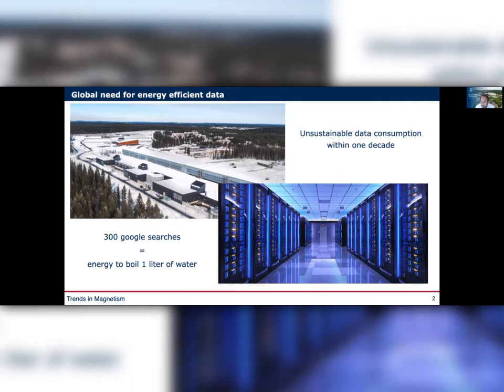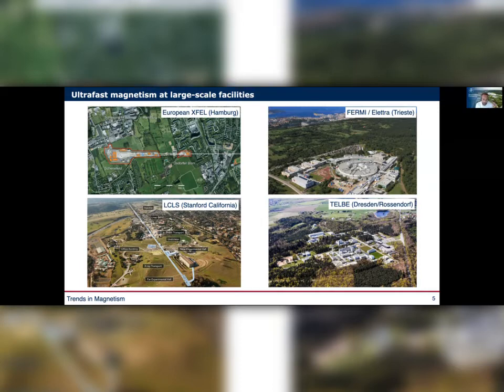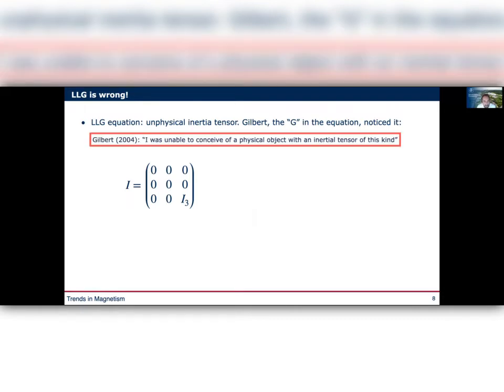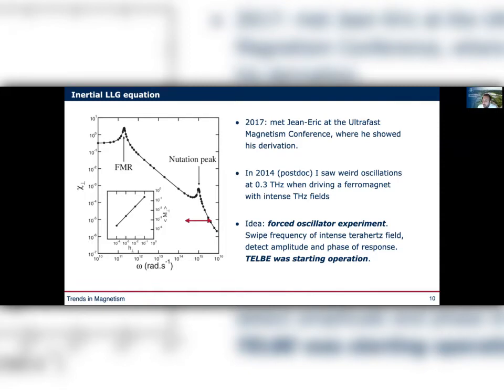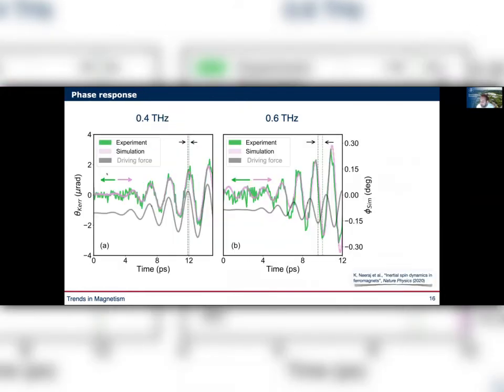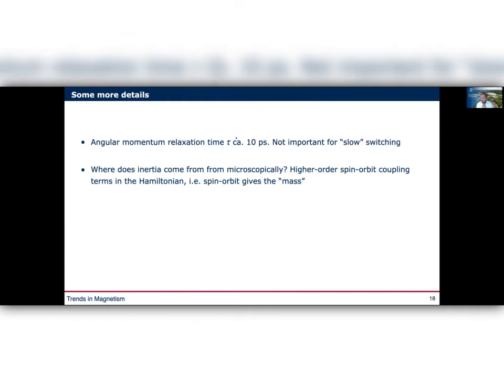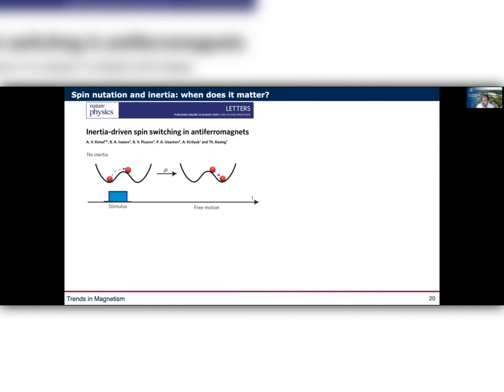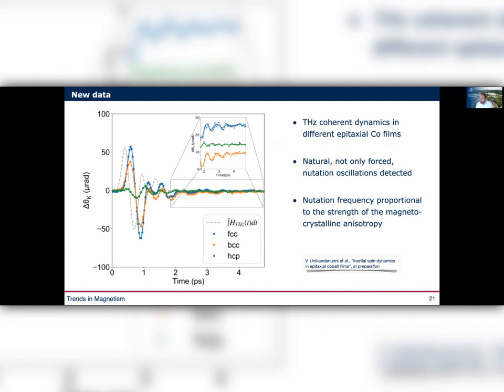Stefano Bonetti, Ca Foscari University of Venice, Italy - TMAG2020 - AA-01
AA-01 -  Inertial spin dynamics in ferromagnets (invited)